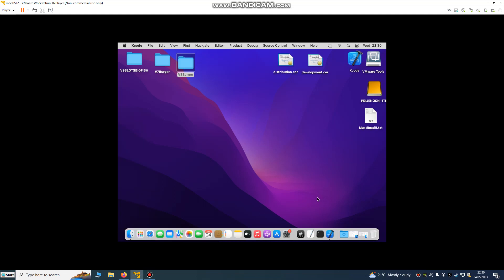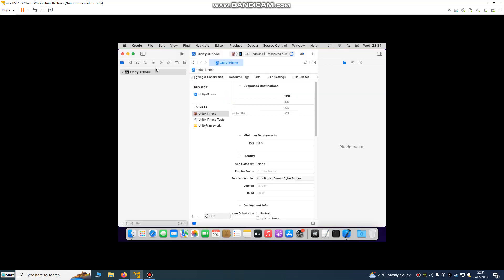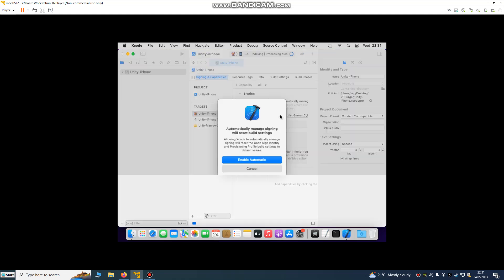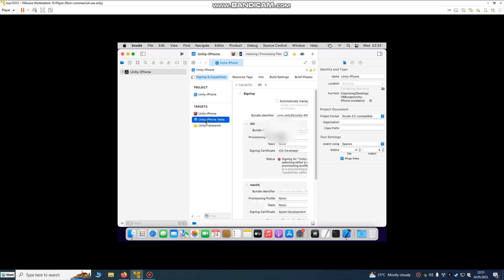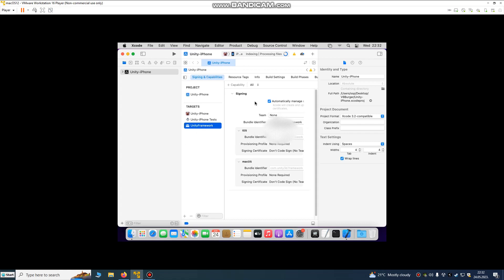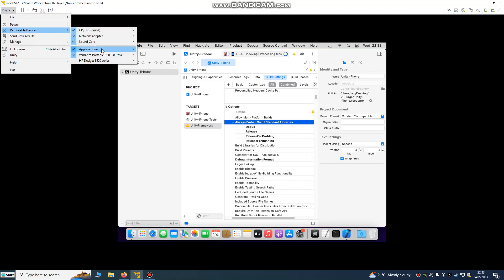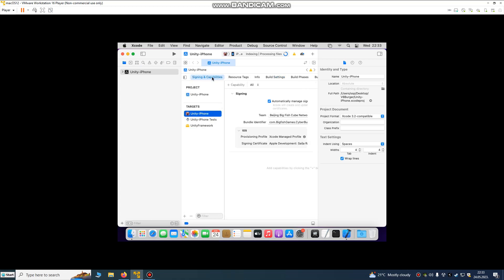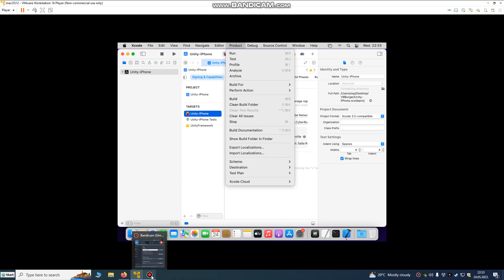How To Build & Upload Unity Project To Xcode and Publish to App Store (EASY TUTORIAL)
How To Build & Upload Unity Project To Xcode and iOS device (EASY TUTORIAL)
After we created build files in Unity open it with Xcode.
1. Open Xcode proj. file
2. Setup you Apple developer account and password to device unity-iPhone and Framework. In framework build settings Always Embled Swift standard libraries to NO.
3. Connect your phone with cable and click build for test
4. After testing if you want to publish click in x-code Product-Archive and build archive for upload to App Store.